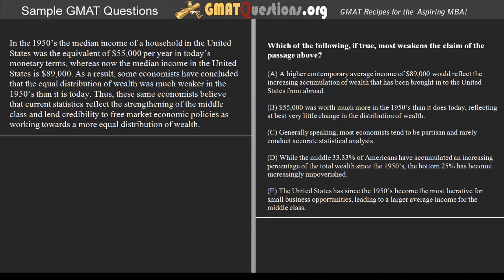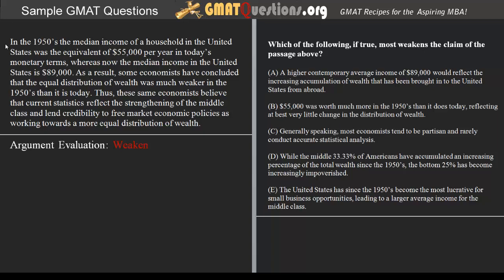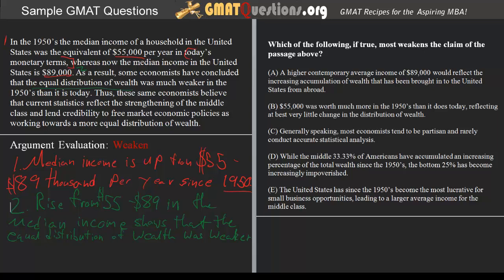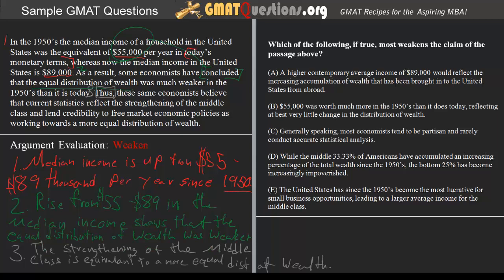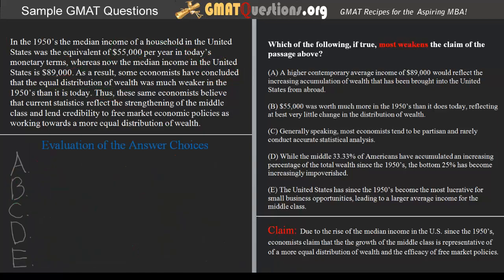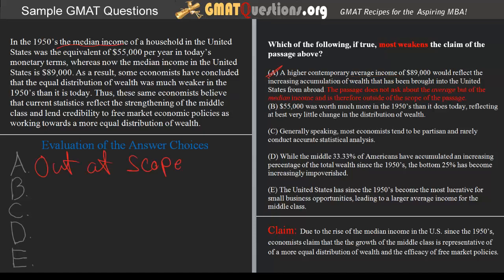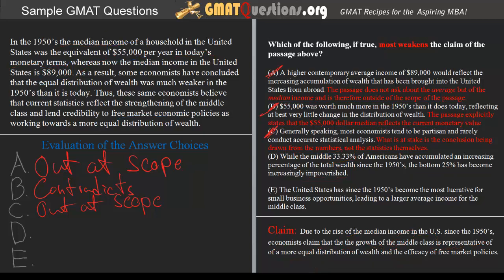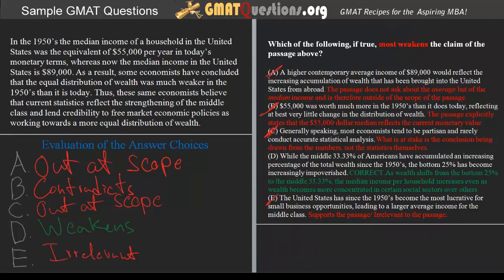GMAT Questions - Critical Reasoning - Weaken - Question 2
This is Question 2 of GMAT Verbal - Critical Reasoning - Weaken questions from GMATQuestions.org .